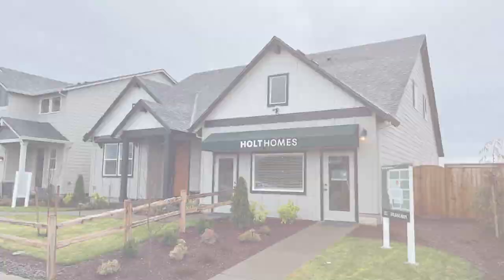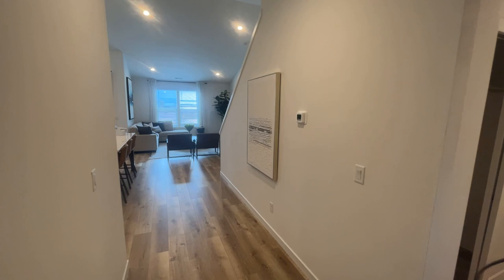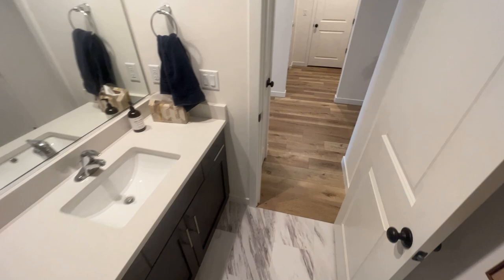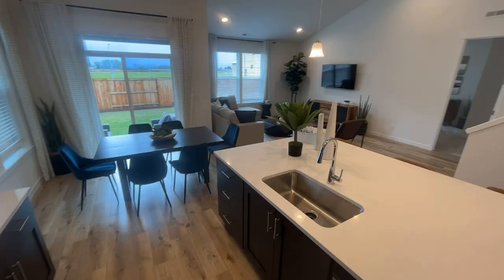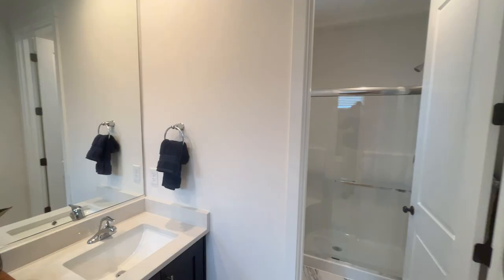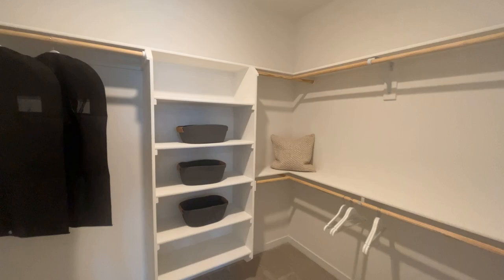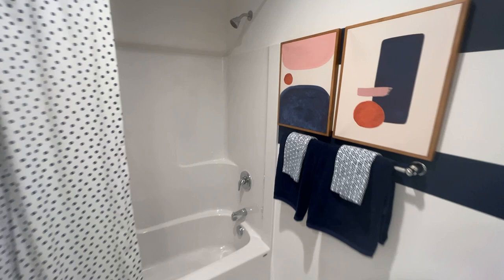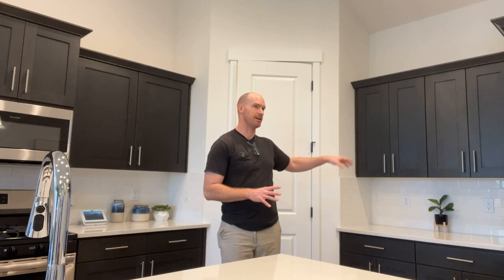Tour Beautiful New Home in Junction City, OR | Holt Homes Model ~ Rolling Meadows Community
Today, we are exploring a stunning new home in Junction City, Oregon! This model home by Holt Homes is in the Rolling Meadows Community, just minutes from the gorgeous nature and wine country that Oregon has to offer.

Join me as we tour this beautiful 3-bedroom, 3-bathroom home with a large office, open-concept kitchen, and gorgeous hardwood-style flooring. You’re going to love this model!

00:00 Intro
00:15 Home Tour
00:21 Office
01:06 Bathroom #1
01:50 Open-Concept Kitchen
02:38 Bedroom #1
02:55 Bathroom #2
03:35 Walk-In Closet
04:05 Bathroom #3
04:38 Bedroom #2
05:05 Bedroom #3
05:17 Shared Closet
05:30 Laundry Room
07:56 Outro

🚚 Moving to Oregon? I’d Love to Help!

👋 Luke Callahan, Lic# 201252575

🏆 Brokered by: EXP Realty, Lic# 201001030

🔎 Sources
Niche, Wikipedia, TravelTime, Census, Real Estate Commission